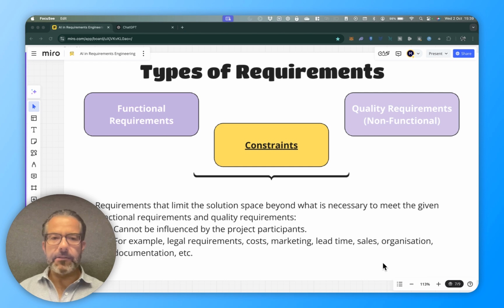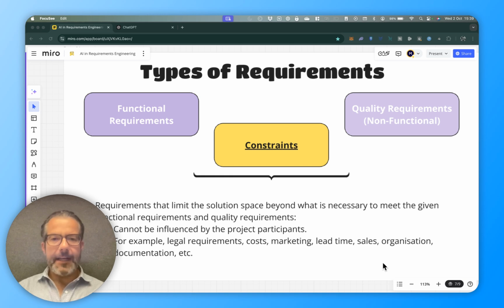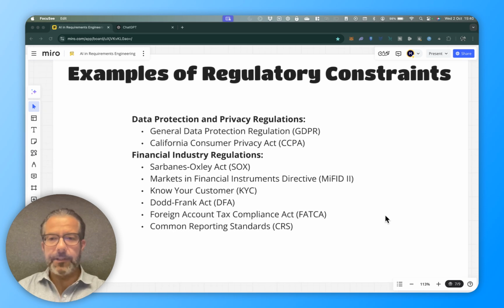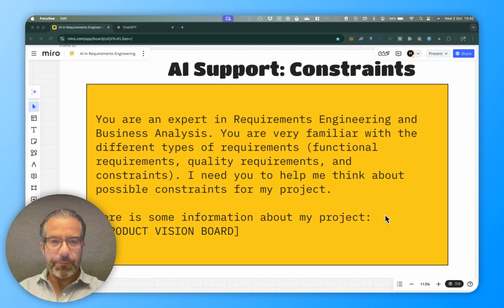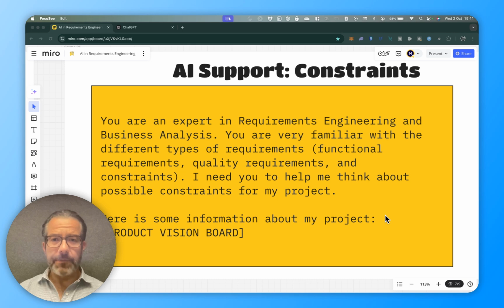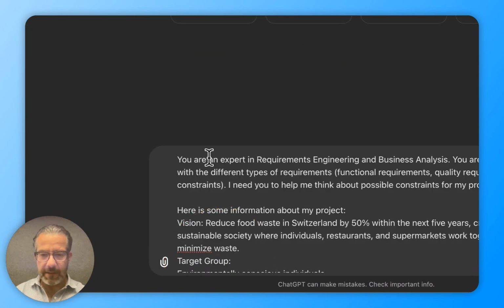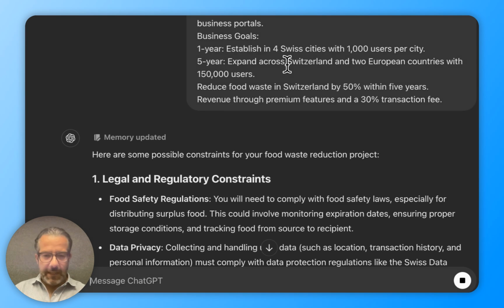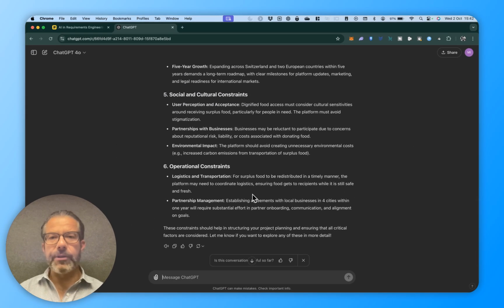Navigating Constraints & Regulatory Requirements with AI: How AI Transforms Business Analysis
AI tools like ChatGPT, Claude, LLaMA, and Gemini are revolutionizing the way we approach requirements engineering, making our work more efficient and impactful. With countless use cases, these tools offer powerful solutions to complex challenges.

In this video, I’ll guide you through using your favorite LLM
to discover and manage project constraints.

What You’ll Learn:
✅ How constraints differ from functional and quality requirements
✅ Practical example of how to discover them with AI support
✅ Tips & tricks about prompting

🎓 Explore the full course "AI in Requirements Engineering" at Obvious Works.